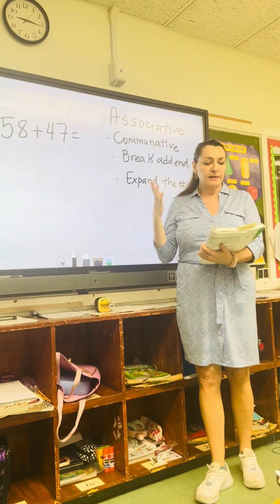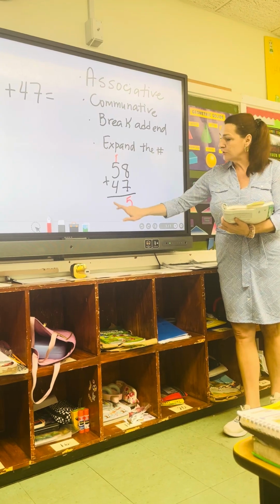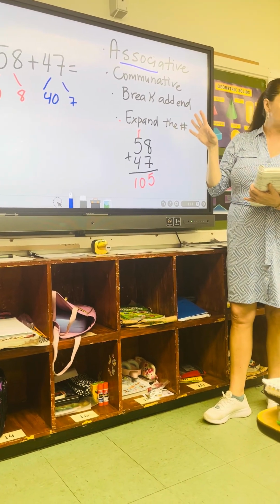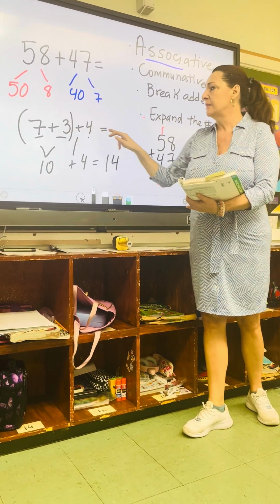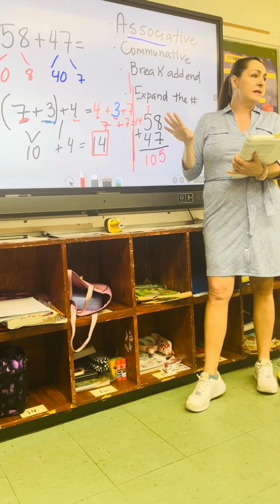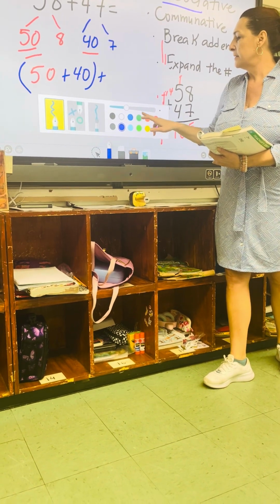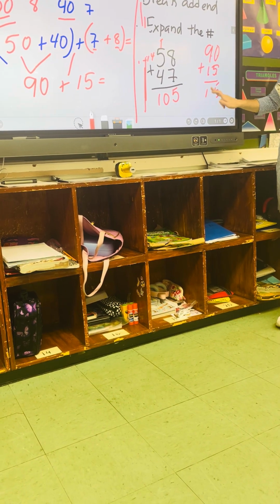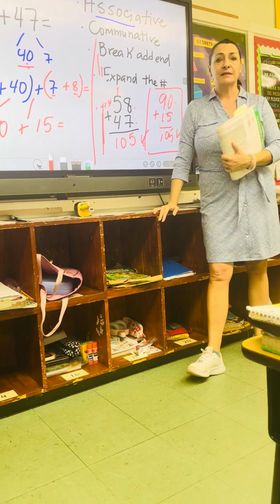Associative Property: Same Numbers, New Friends!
The associative property of addition states that the grouping of numbers does not change the sum.
- expand numbers
- combine numbers that add easily.